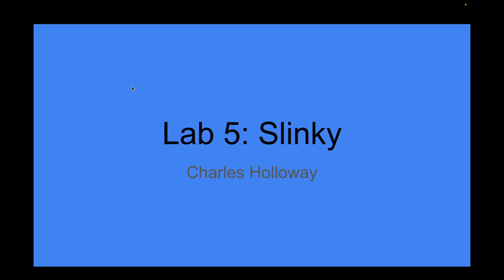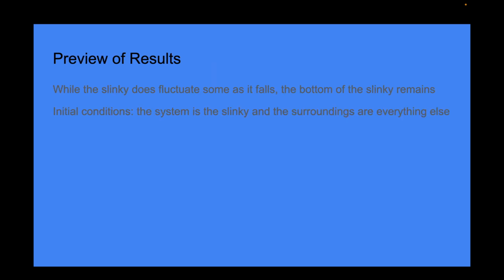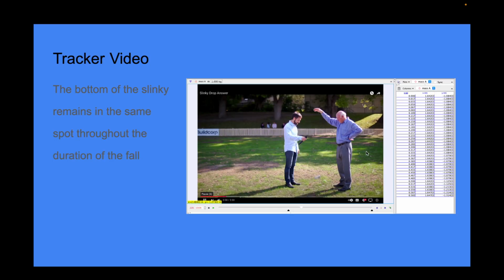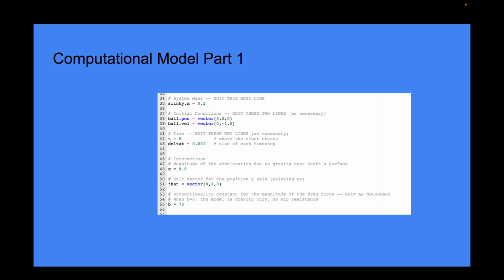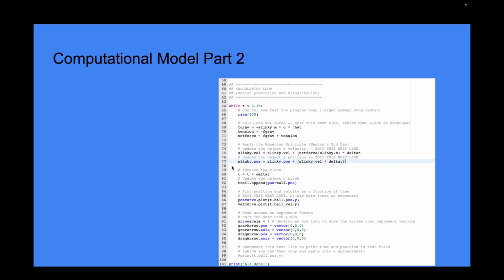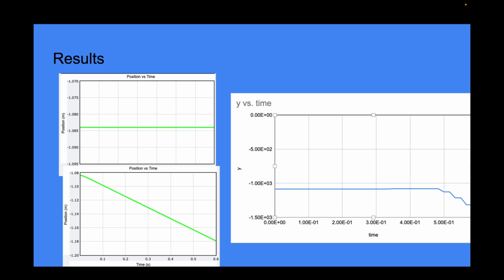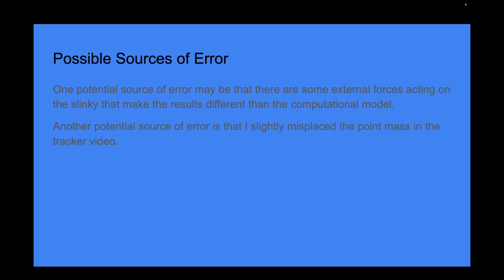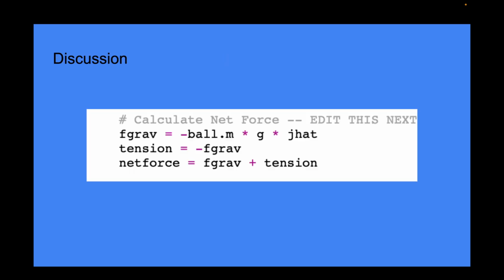Physics 2211 Lab 5